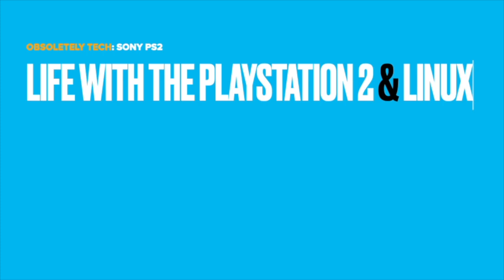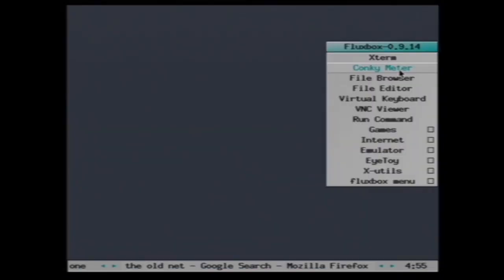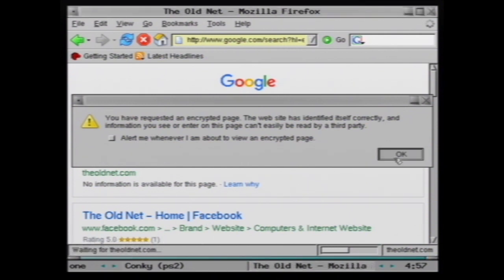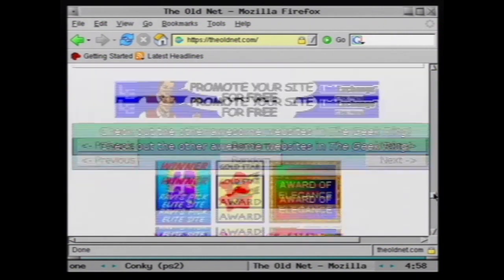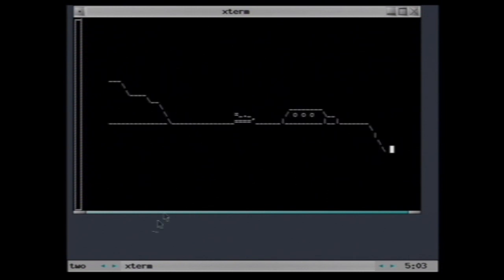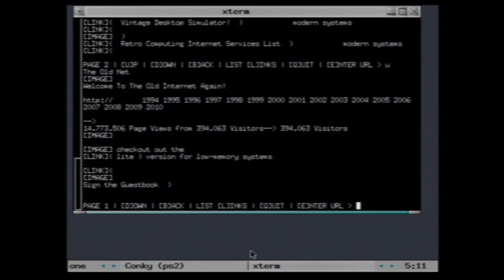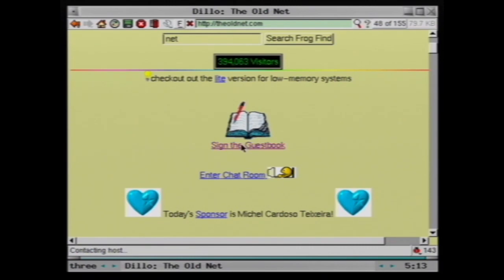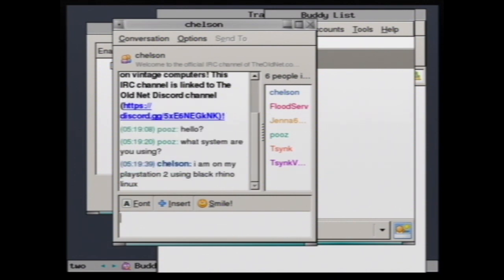life with the Playstation 2 and linux: Episode 2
OK after a long hiatus I finally found the time to do a quick follow up to the last video

this video is more about the performance of the playstation running a graphical environment and doing some internet things like web browsing and irc chat etc.. just to show case the flux box guy running on black rhino from the hard drive as a comparison to the poor performance of the DVD version.